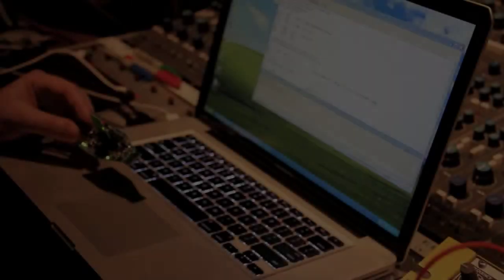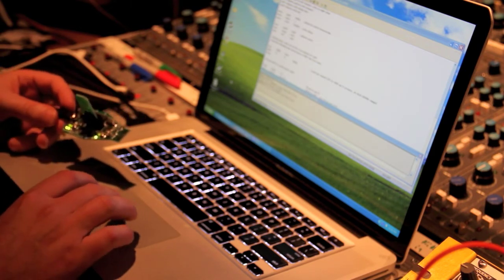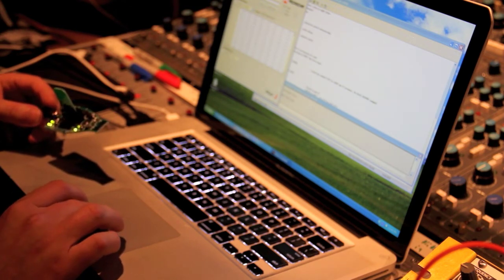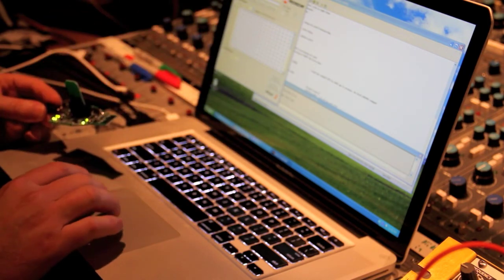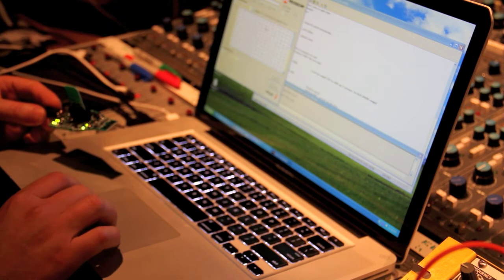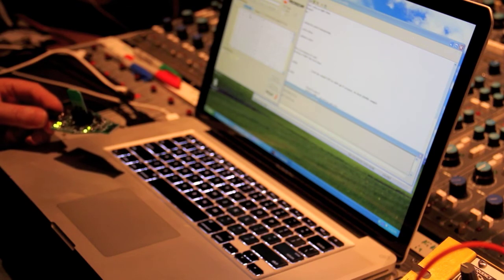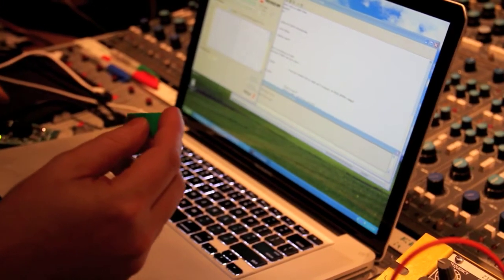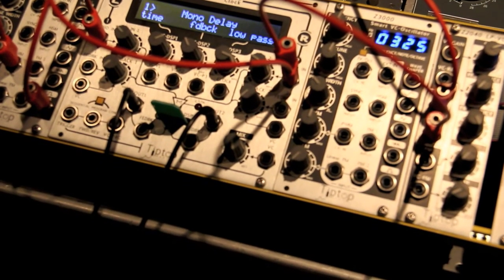Using Numberz to burn display TEXT to Cartridges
Learn how to use Numberz with the Pickit software to burn text for the Z-DSP display in Cartridges.